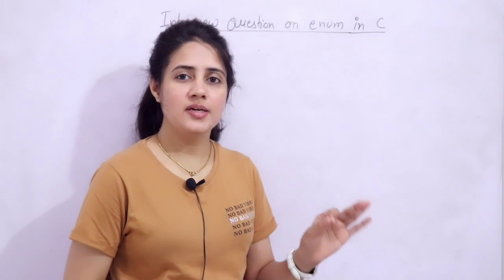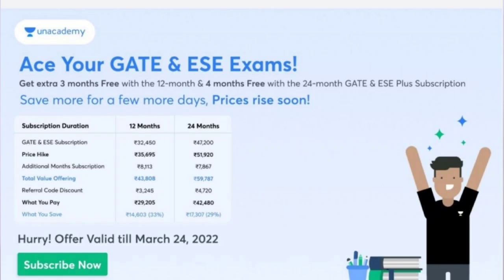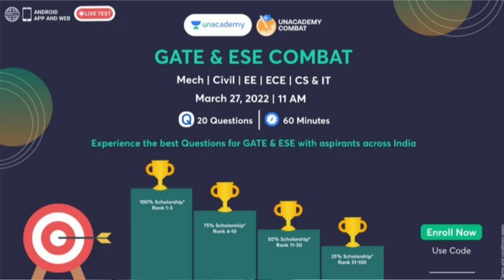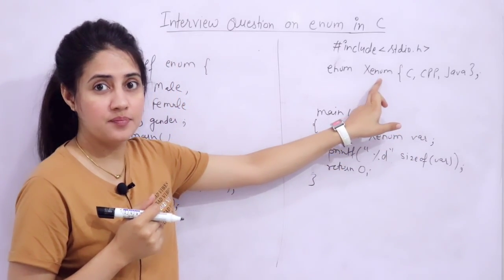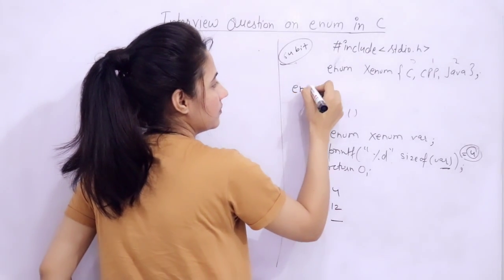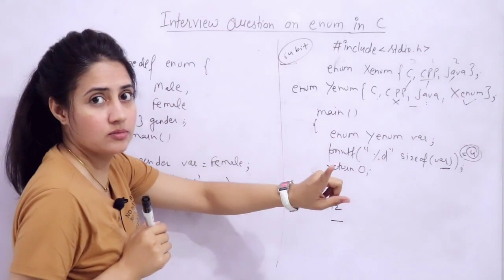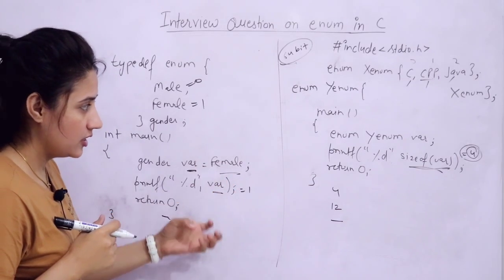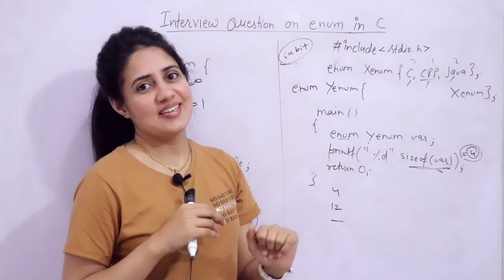C_139 Enum in C | Technical Interview Questions and Answers